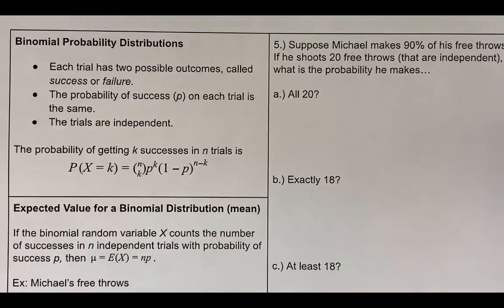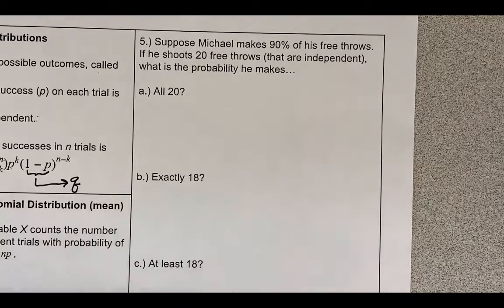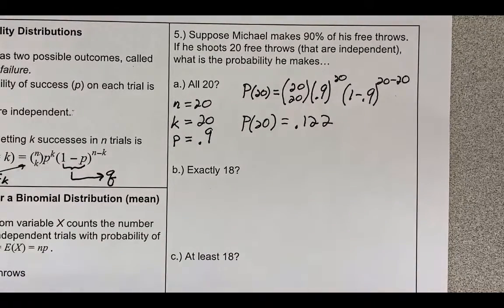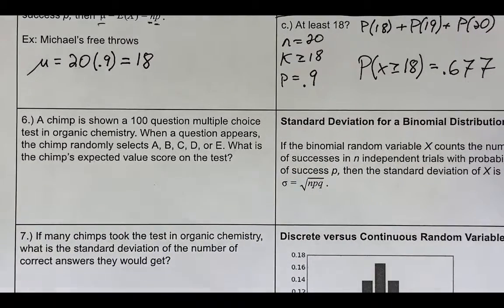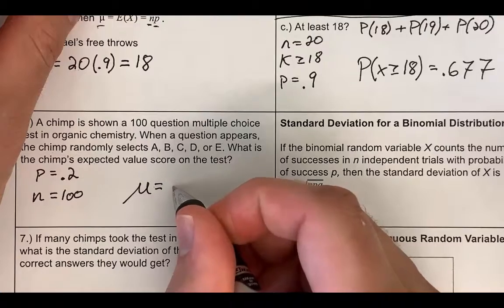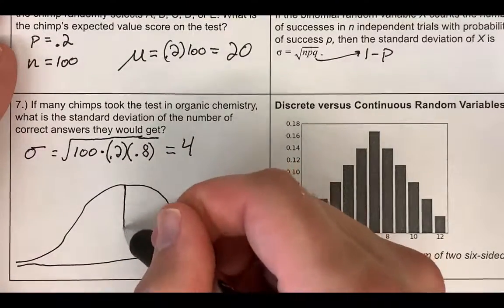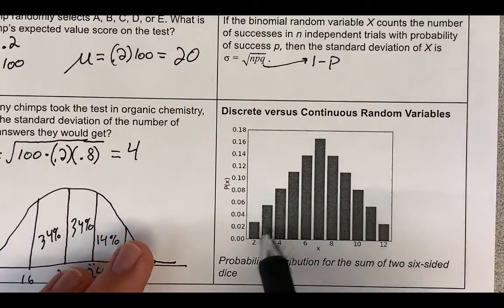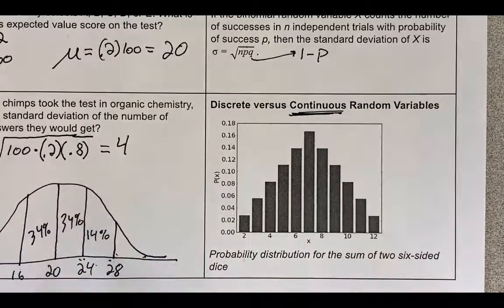Random Variables and Probability Distributions (10.4 - Part 1- Video 2)